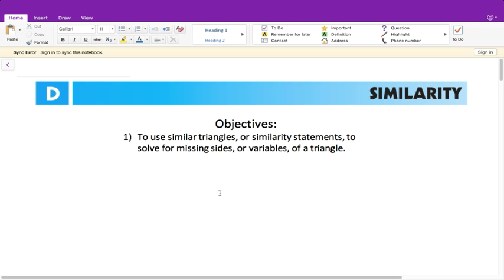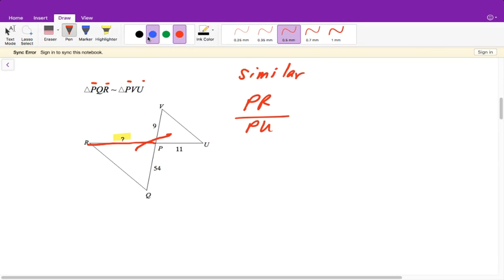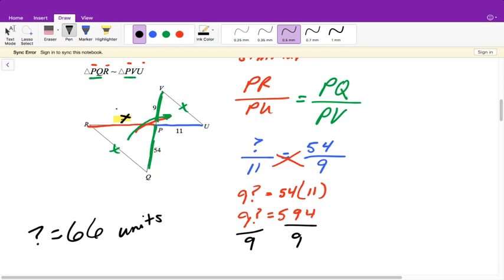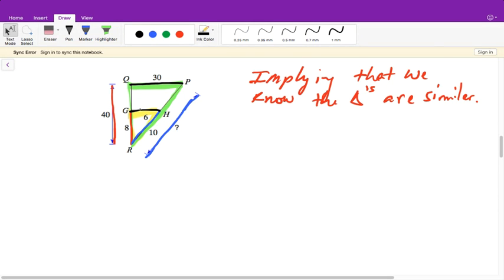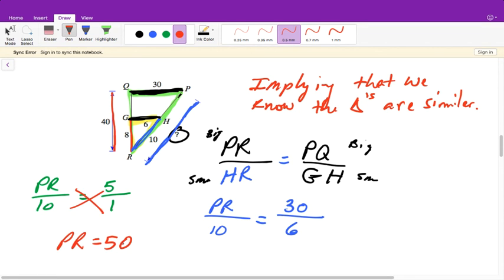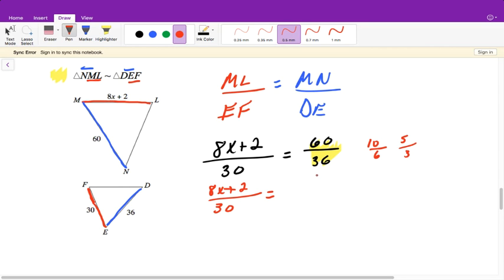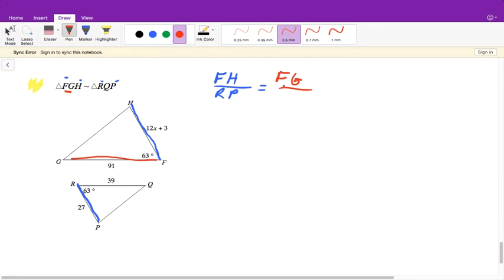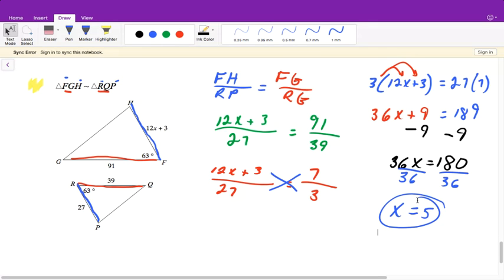Section 20D: Similar Triangles (Day 2)